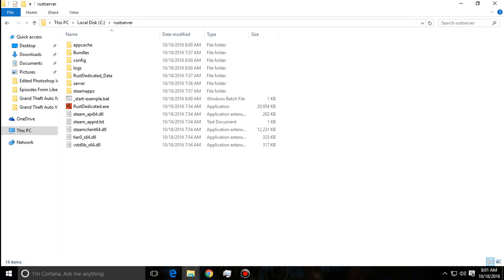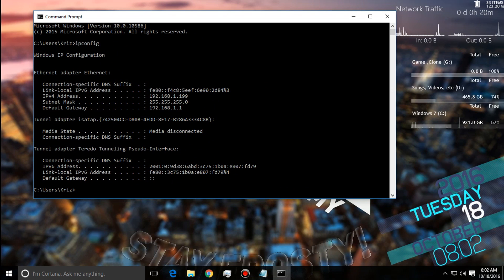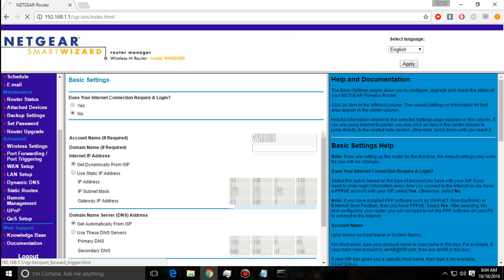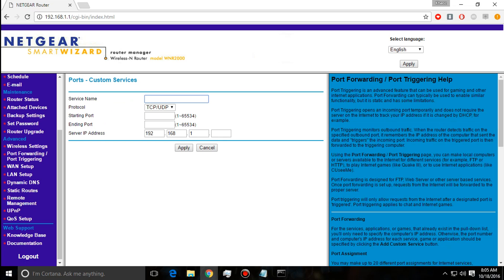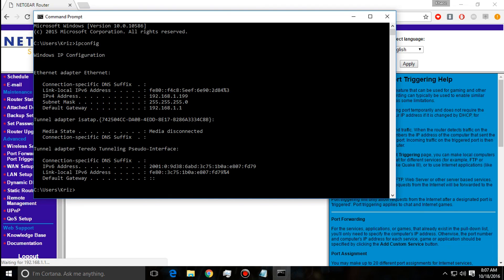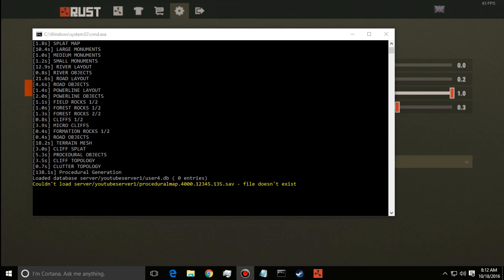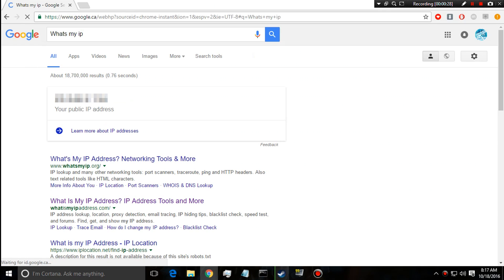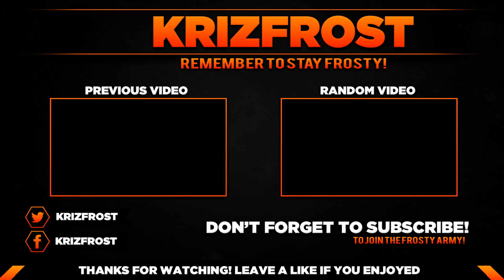How To Create A Rust Server | Portforwarding | 2024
Hey guys today I am going to show you guys how to make your Rust server public so your friends can join and so can people around the rust community.